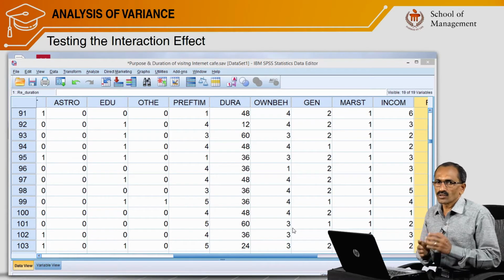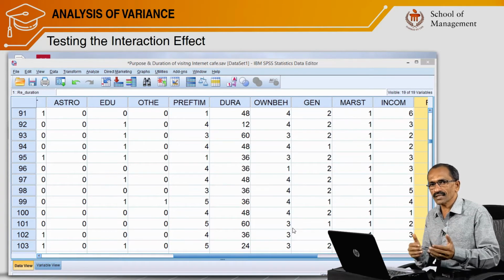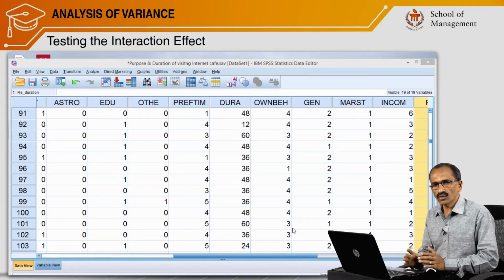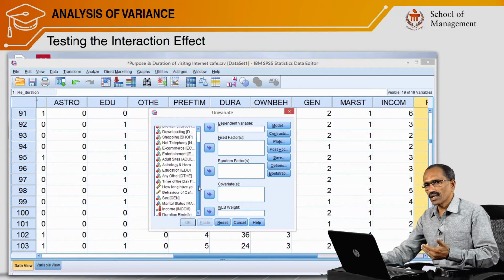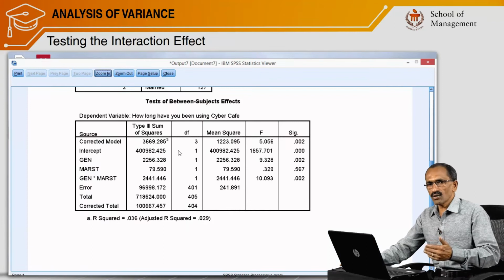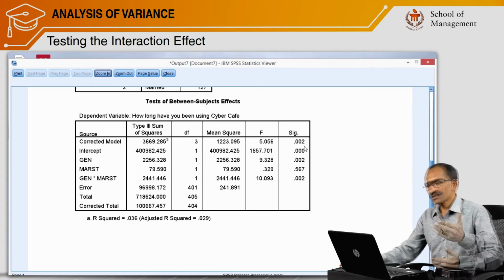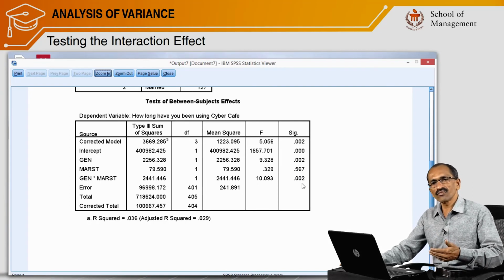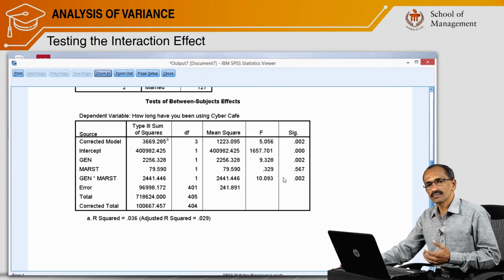12 3 Demo